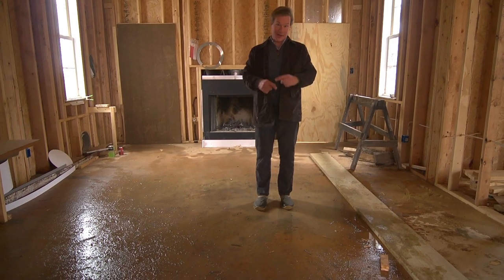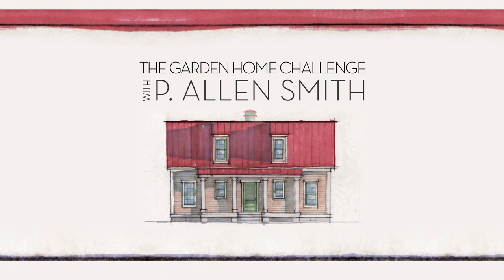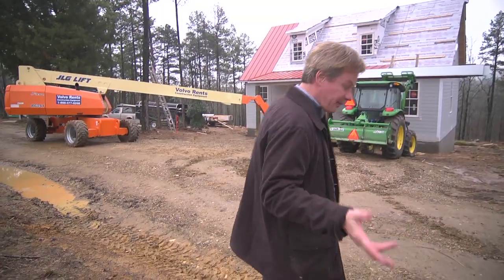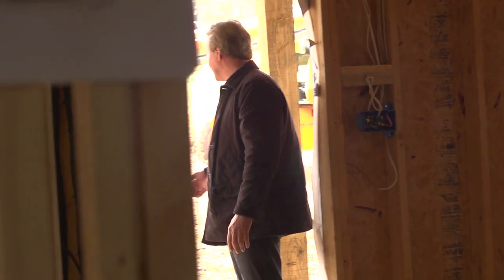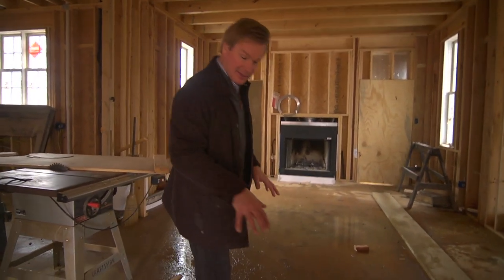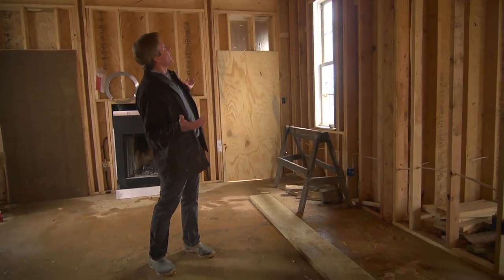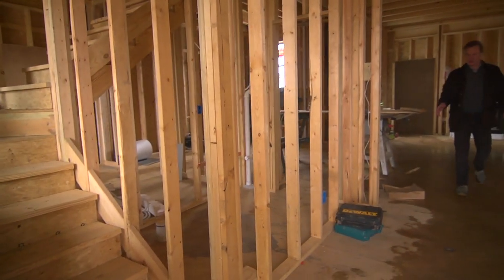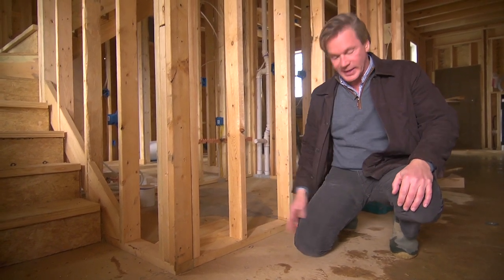Water on the Floor | Day 63 | The Garden Home Challenge With P. Allen Smith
Allen and his team have been braving the elements, but can the unfinished house withstand the rain?